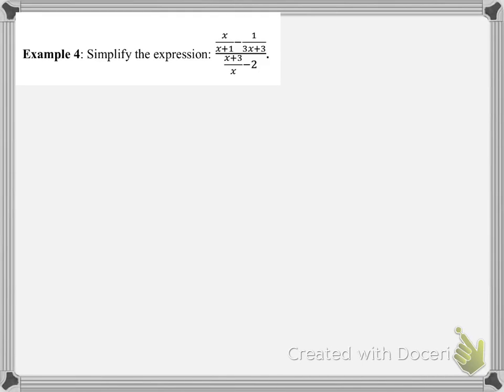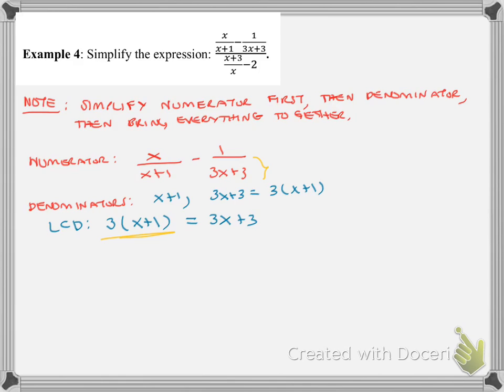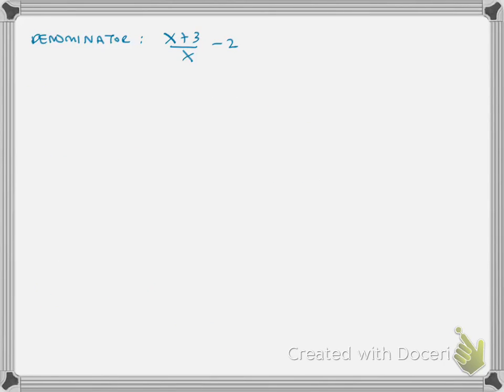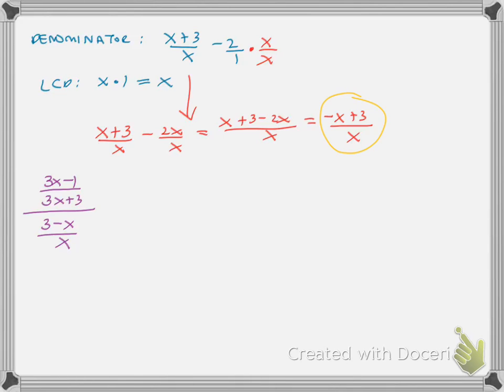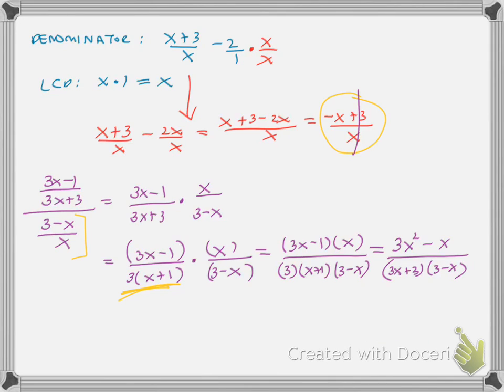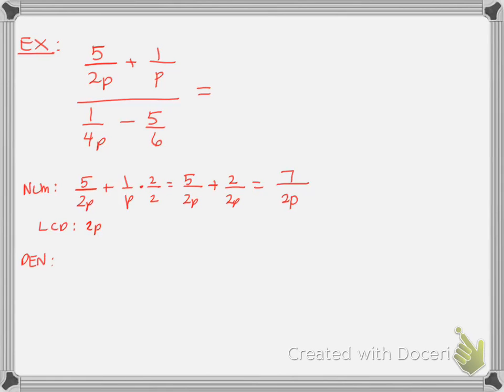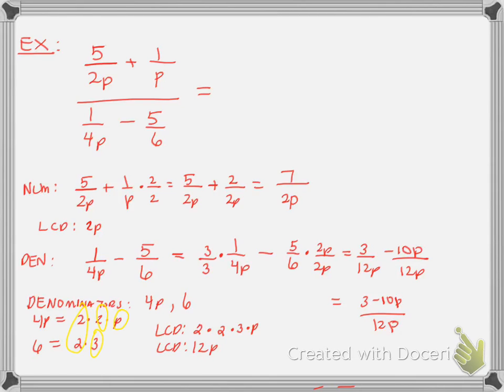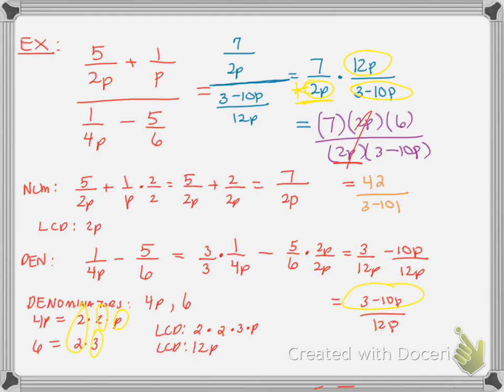Intermediate Algebra Rational Expressions